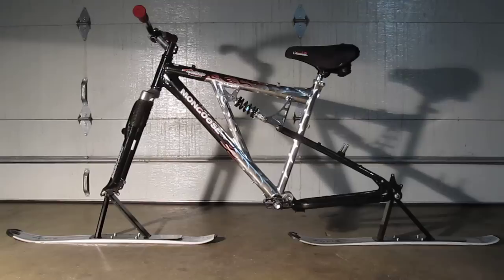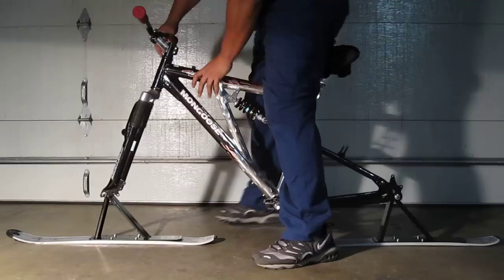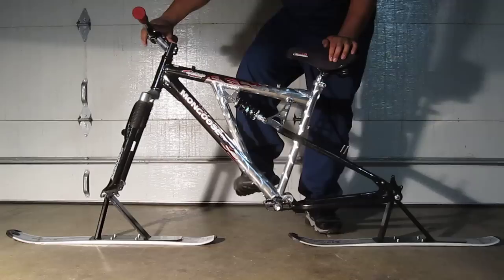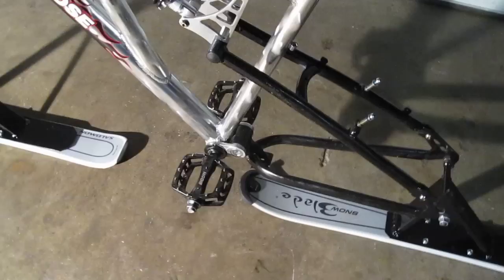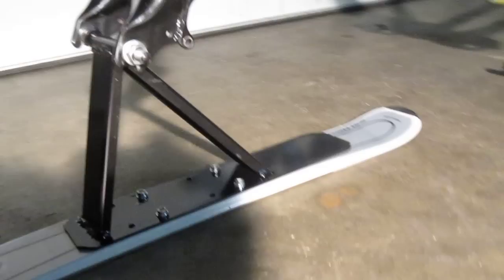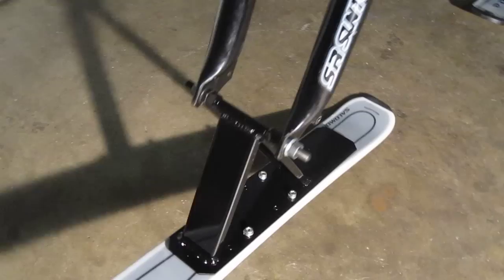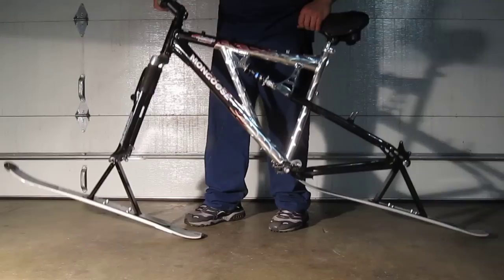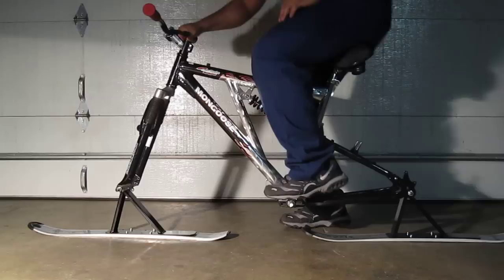Ski Bike Build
Here's my home made ski bike conversion kit that will turn any bike into a ski bike.  Simply bolt a pair of ski blades to my triangle brackets then bolt the brackets where the wheels would normally mount to the bike.